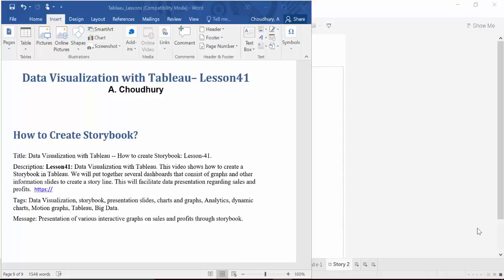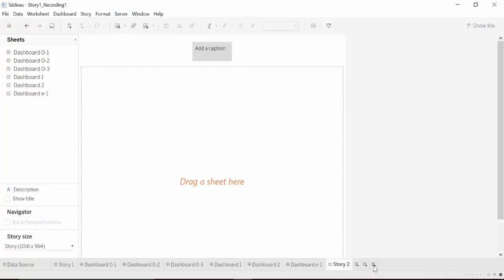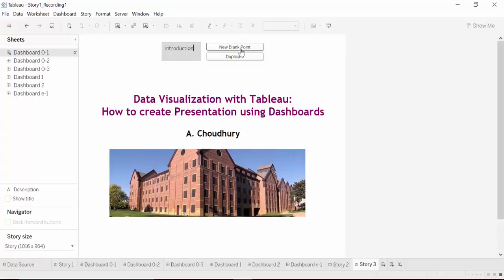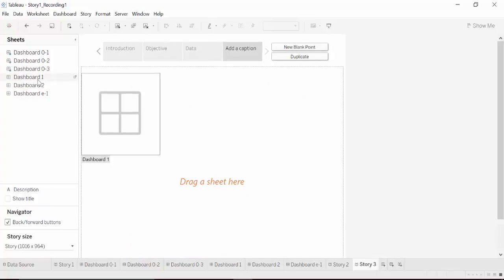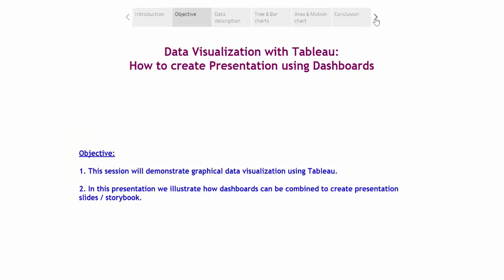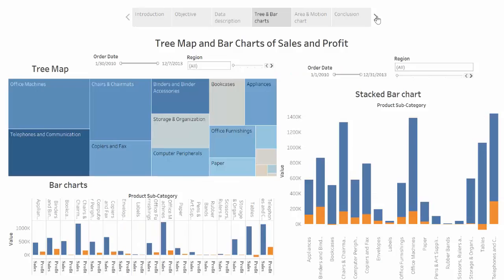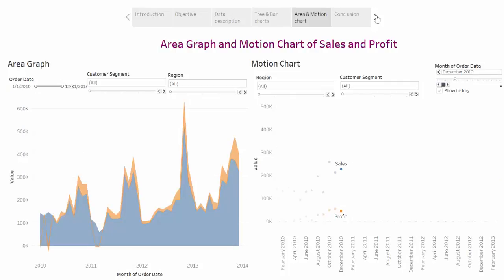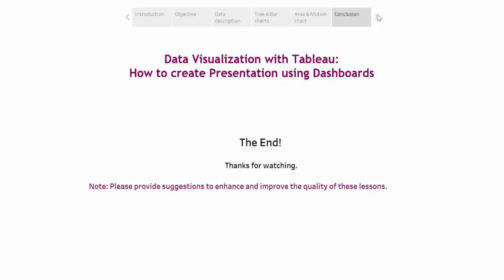Data Visualization with Tableau -- How to create Storybook: Lesson-41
Lesson41: Data Visualization with Tableau. This video shows how to create a Storybook in Tableau. We will put together several dashboards that consist of graphs and other information slides to create a story line. This will facilitate data presentation regarding sales and profits.